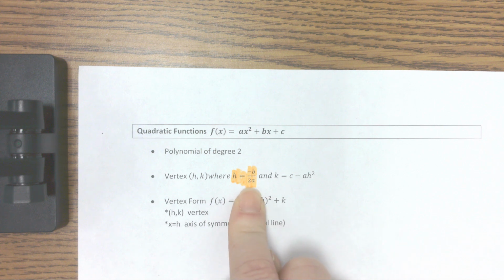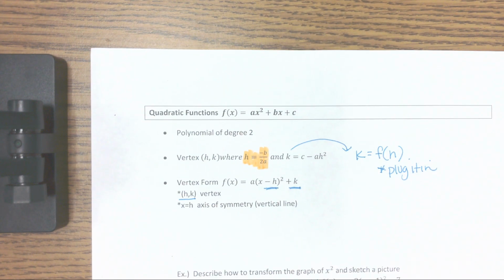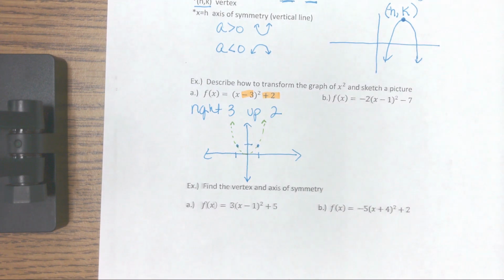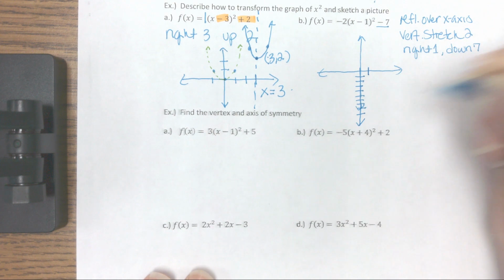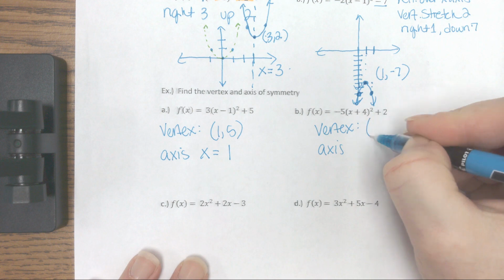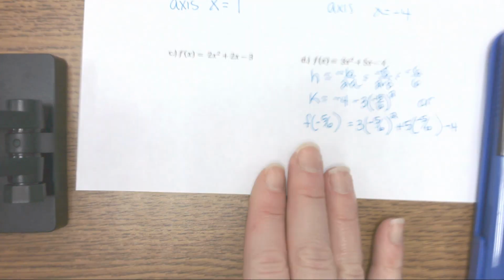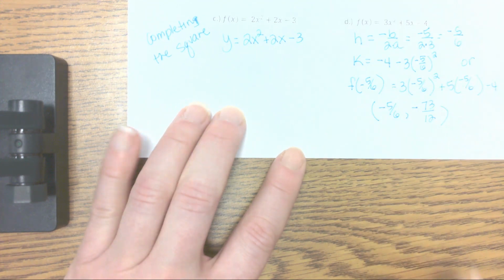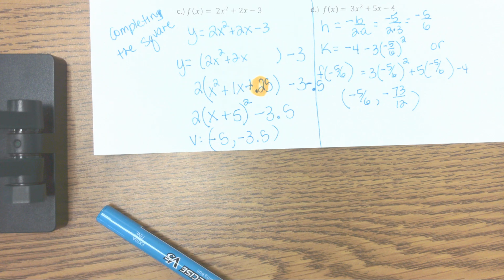Precalculus 2.1 Quadratic Functions